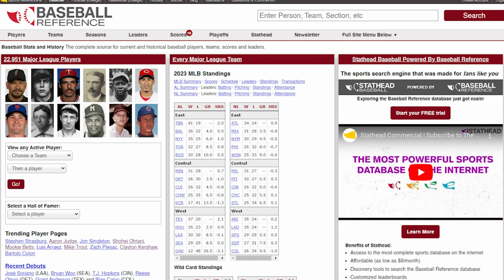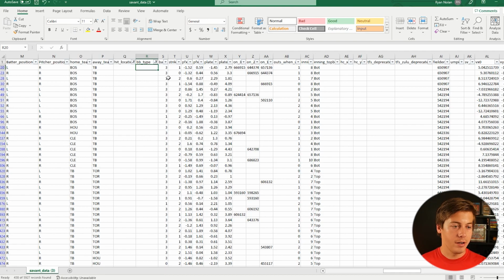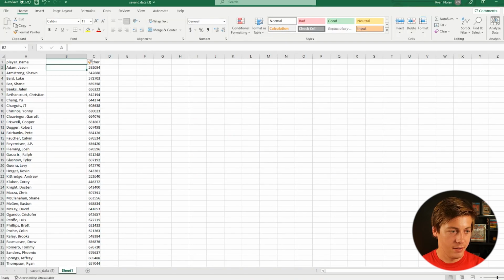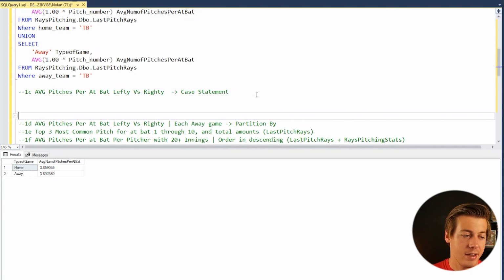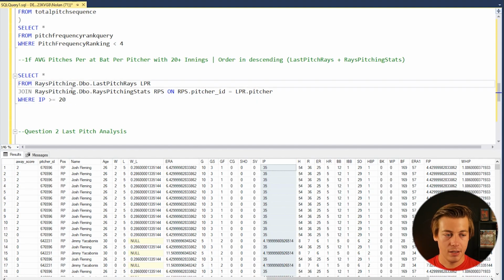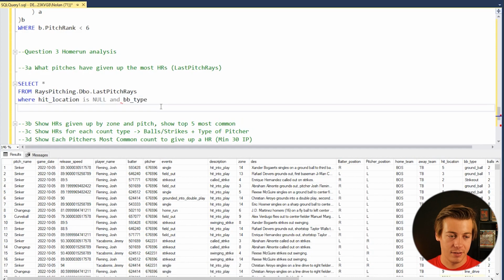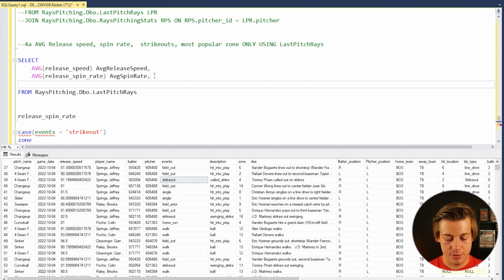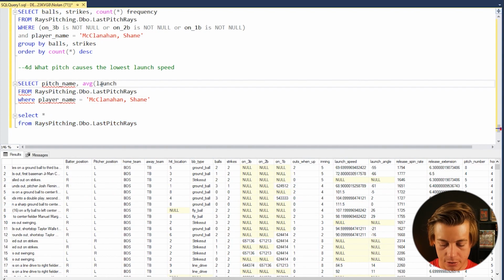Data Analyst Portfolio Project Walkthrough (Excel & SQL)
In this video, we take a look at a Data Analyst portfolio project that utilizes both Excel and SQL. The goal of the project is to run some initial analysis on data for last pitches for the Tampa Bay Rays.

Dive deep into MLB pitching data with this comprehensive SQL analytics project focused on the Tampa Bay Rays 2022 season. In this video, I analyze real pitch-by-pitch data from Baseball Savant and Baseball Reference to uncover insights about one of baseball's best pitching staffs. We explore everything from pitch sequencing and strike zones to home run tendencies and pitcher efficiency.

This project demonstrates advanced SQL techniques including CTEs, window functions, complex joins, subqueries, case statements, and partition by clauses. Whether you're building your data analytics portfolio or learning SQL, this real-world analysis covers 20+ queries ranging from beginner to advanced difficulty. Perfect for aspiring data analysts looking to showcase baseball analytics skills or anyone interested in how data reveals the strategic side of America's favorite pastime.

**GitHub Repository:** All code, datasets, and questions available in the description below.

**Key Analysis Areas:**
- Pitch sequencing patterns and efficiency metrics
- Strike zone analysis and pitch location tendencies
- Home run analysis by count, zone, and pitch type
- Shane McClanahan deep dive (top Rays pitcher)
- Relief vs Starting pitcher comparisons
- Launch angle and exit velocity correlations

TIMESTAMPS
00:00 Introduction & Project Overview
01:50 Downloading Data from Baseball Savant
05:59 Understanding Baseball Statistics & Data Fields
11:40 Cleaning & Formatting Excel Data
20:30 Data Validation & Column Selection
28:50 Downloading Baseball Reference Data
35:40 Mapping Pitcher IDs Between Tables
43:20 Importing Data into SQL Server
51:00 Question 1A: Average Pitches Per At-Bat
55:20 Question 1B-D: Home/Away & Lefty/Righty Analysis
01:05:40 Question 1E: Top Three Most Common Pitches (Advanced Query)
01:14:20 Question 1F: Average Pitches by Innings Pitched (Join Query)
01:20:40 Question 2A-B: Last Pitch Analysis & Fastball vs Off-Speed
01:30:00 Question 2D: Relief vs Starting Pitcher Analysis (Subqueries)
01:38:20 Question 3A-C: Home Run Analysis by Pitch & Zone
01:49:40 Question 4A: Shane McClanahan Stats with Complex Join
01:56:40 Question 4B-D: Position Analysis & Final Queries
01:58:40 Closing Remarks